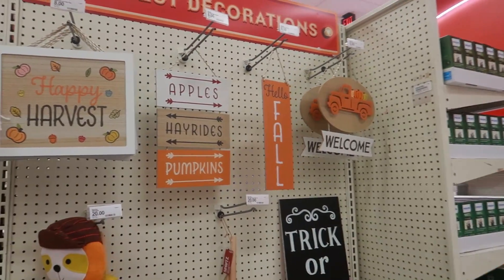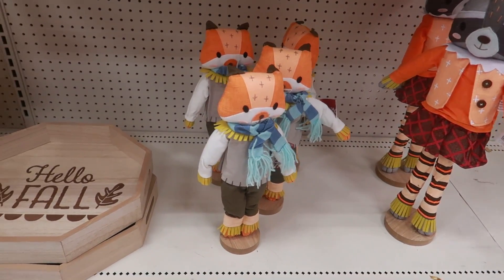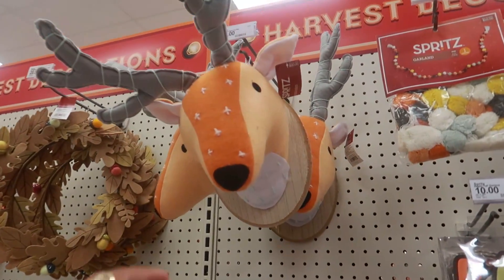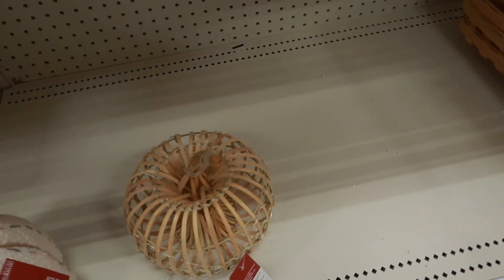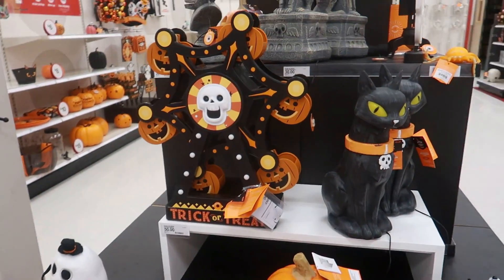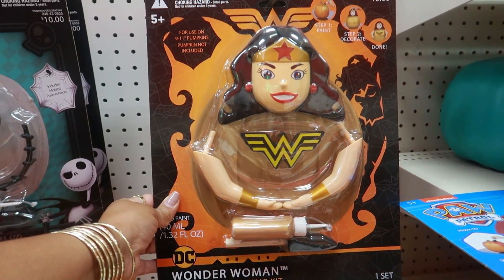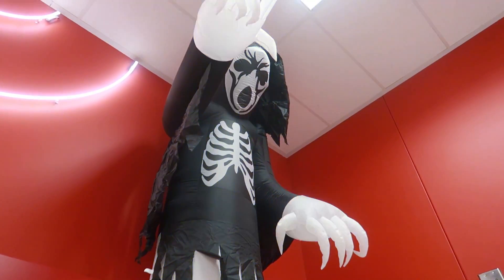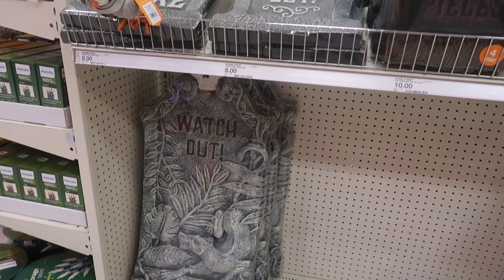TARGET SEASONAL SECTION * BROWSE WITH ME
BUSINESS ADDRESS

PRETTYNFLAWED
P.O.BOX 136